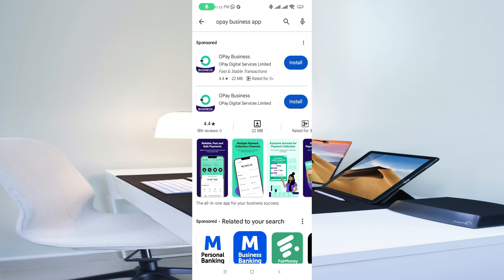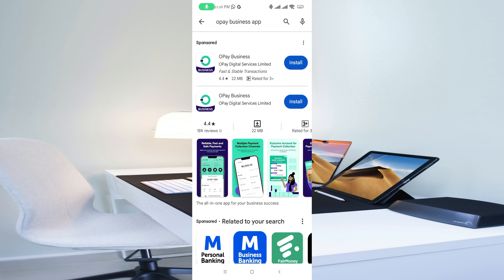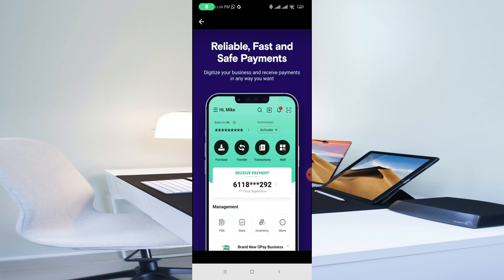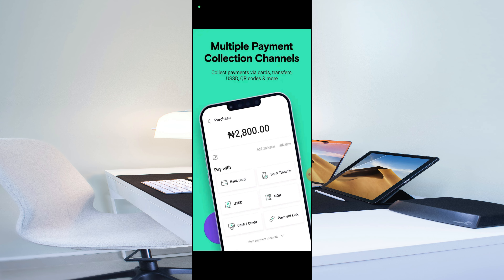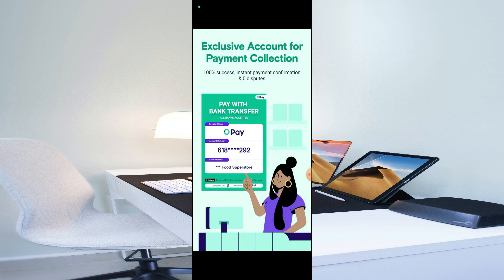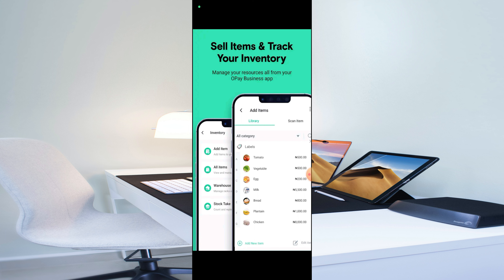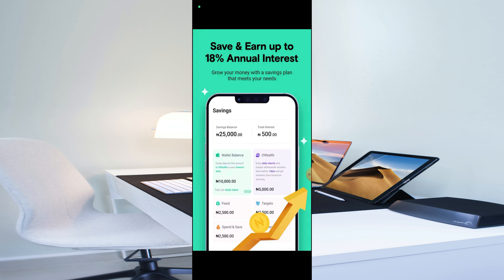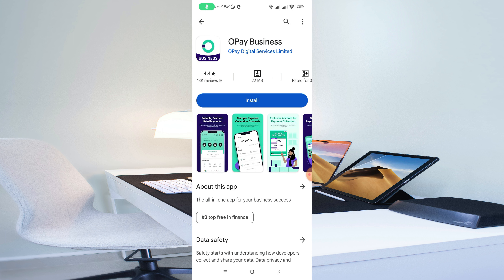HOW TO DOWNLOAD OPAY BUSINESS APP